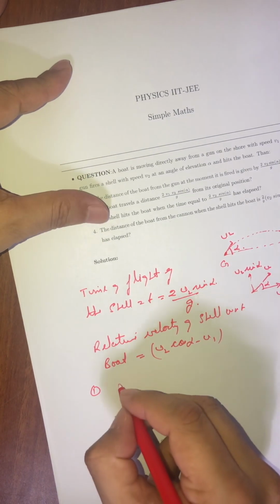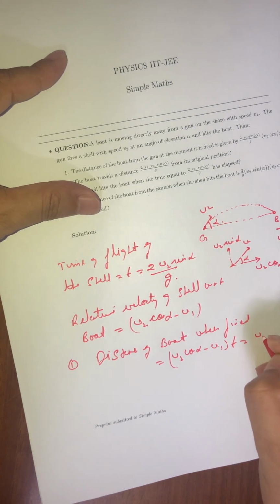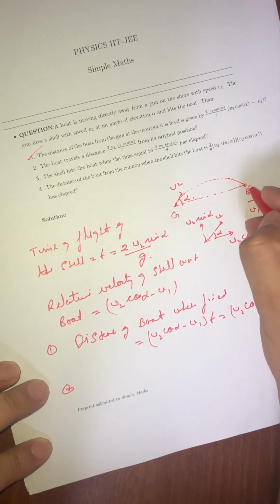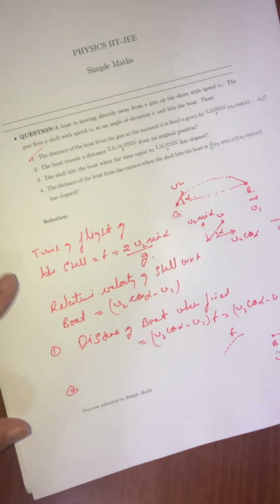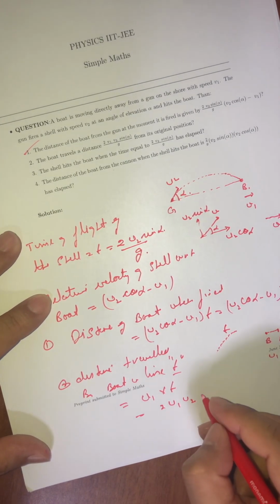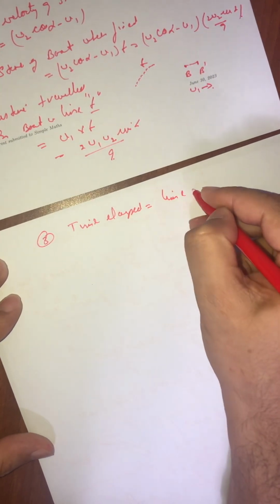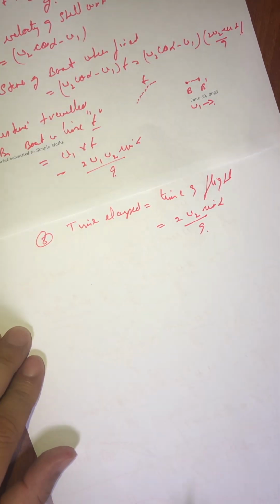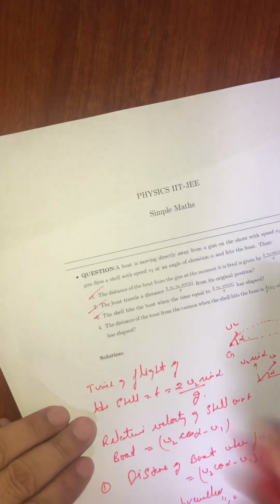IIT JEE Mains and Advanced Projectile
A boat is moving directly away from a gun on the shore with speed v1. The gun fires a shell with speed v2 at an angle of elevation α and hits the boat. Than:
1. The distance of the boat from the gun at the moment it is fired is given by 2 v2 sin(α)g (v2 cos(α) − v1)?
2. The boat travels a distance 2 v1 v2 sin(α)g from its original position?
3. The shell hits the boat when the time equal to 2 v2 sin(α)g has elapsed?
4. The distance of the boat from the cannon when the shell hits the boat is 2g (v2 sin(α))(v2 cos(α)) has elapsed?